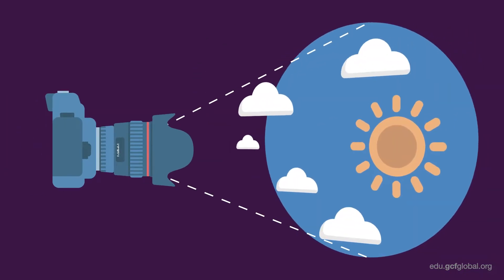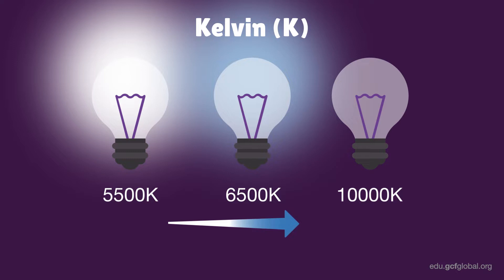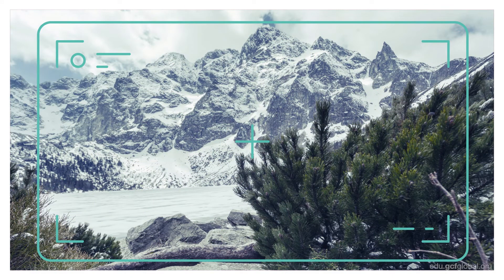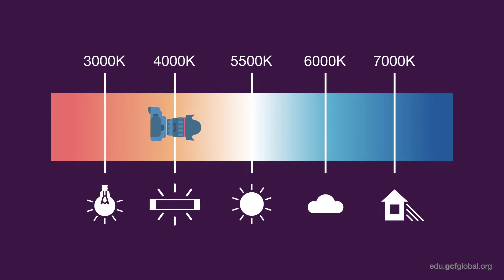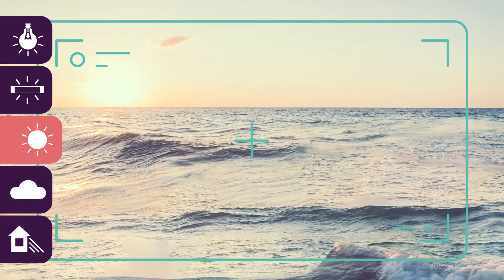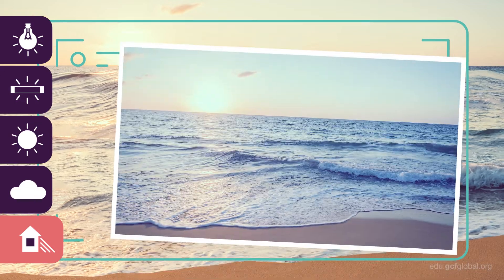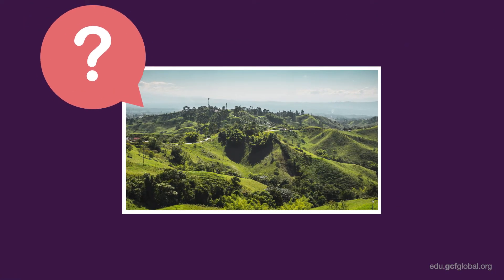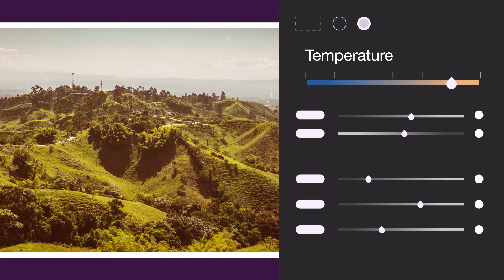White Balance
Cameras capture colors according to the available light and they can be changed by adjusting the color temperature.

White Balance allows you to adjust and balance RGB colors (red, green, and blue) with black and white.

We hope you enjoy! To learn more, check out our written lesson